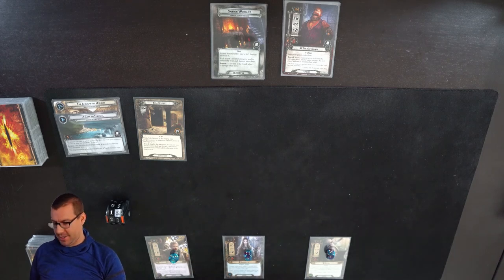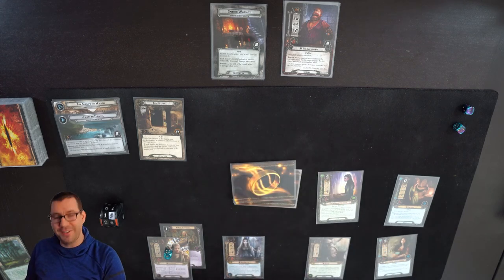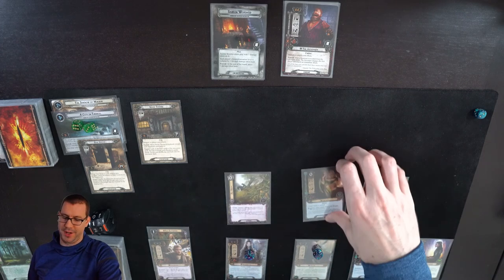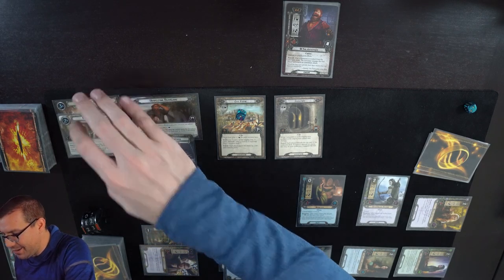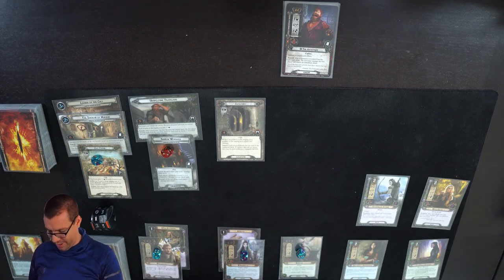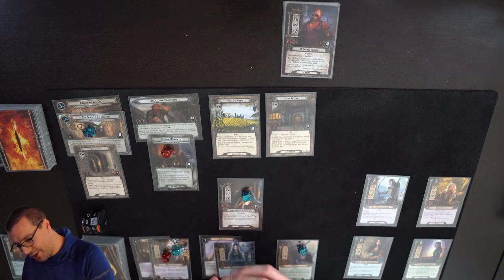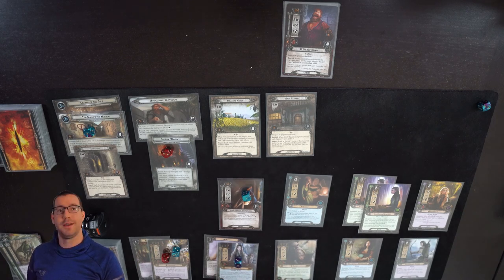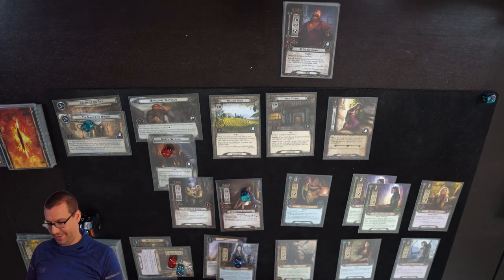Host of Galadhrim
Hey everyone!

City of Ulfast just came out, and with it the most ridiculous Silvan card I've seen yet: Host of Galadhrim!

So let's take it for a spin and see what kind of shenanigans we can get up to with the ability to replay ALL our Silvan allies at once...